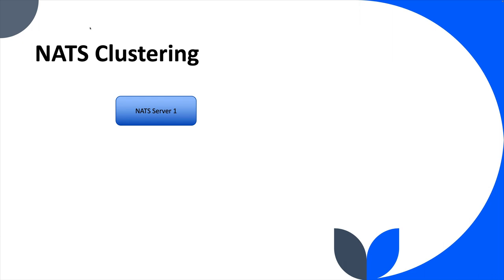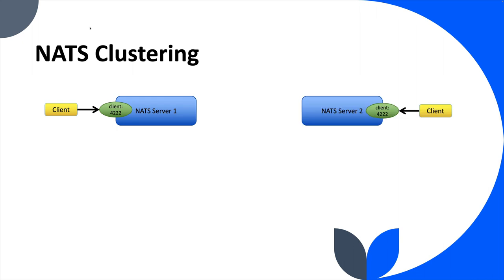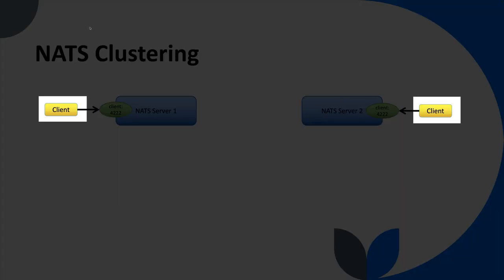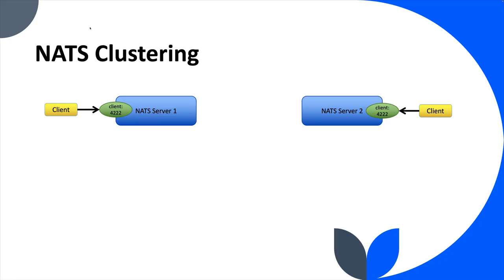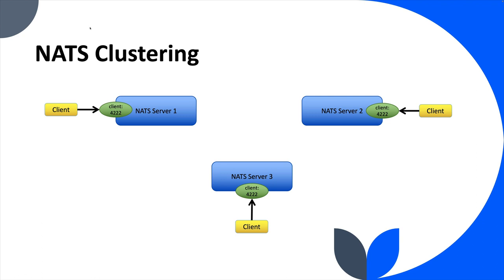Learning and using NATS Connectivity Technology - Part 17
This video introduces NATS clustering.